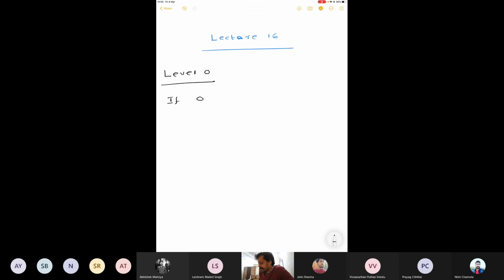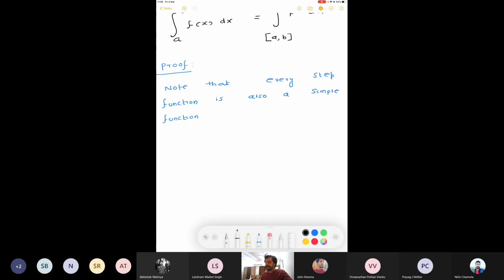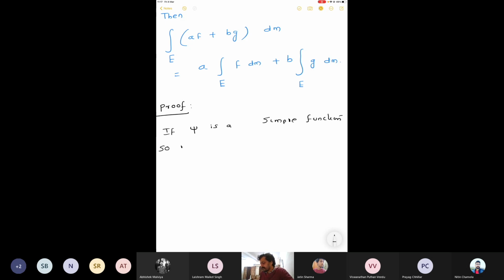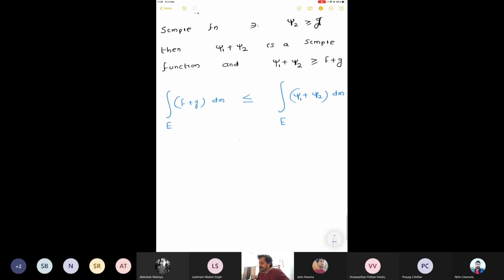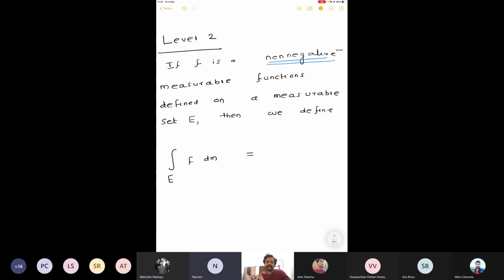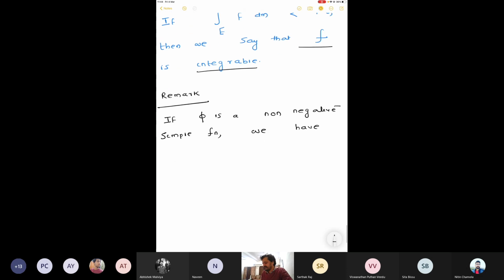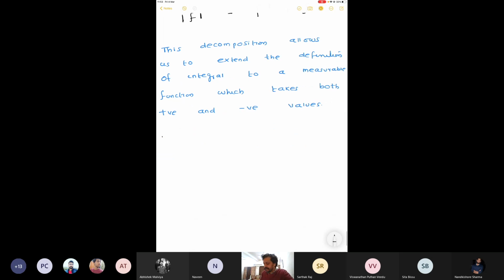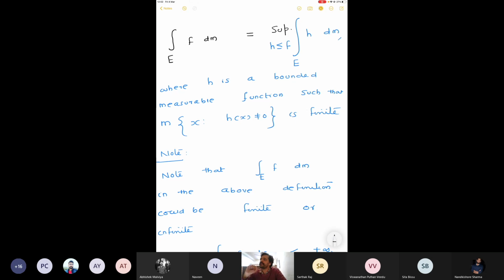Measure & Integration iit Delhi Lecture 16